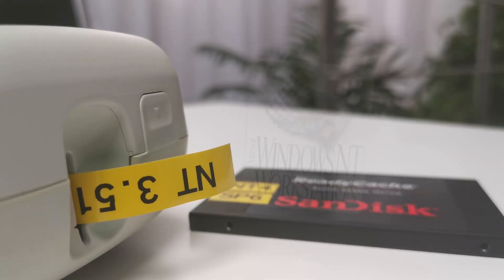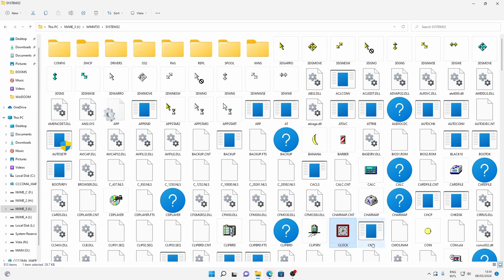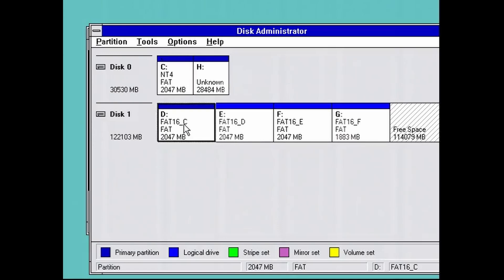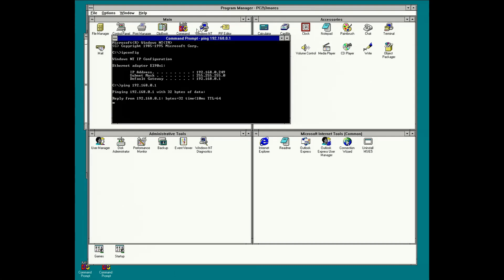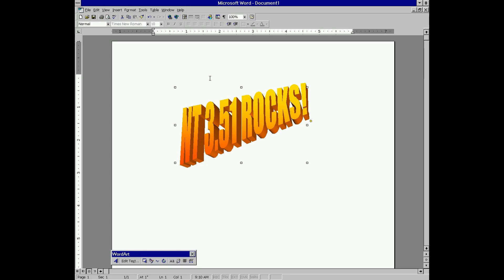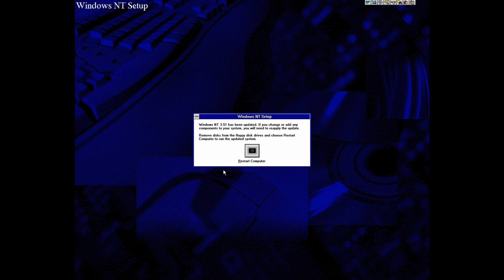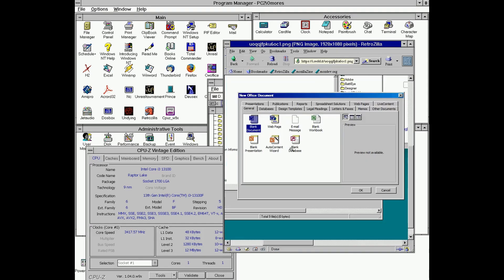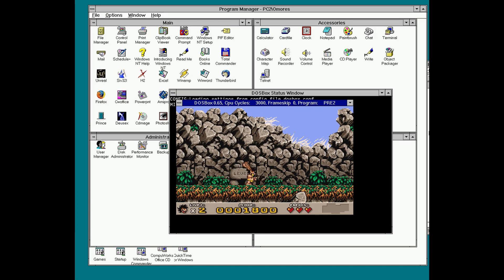Can Windows NT 3.51 Run on a Ryzen 9 or Intel 13th Gen? (Bare Metal Challenge!)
Today, we’re taking a deep dive into a fascinating experiment: running Windows NT 3.51 on cutting-edge hardware, including an Intel 13th Gen CPU on an ASUS H610 motherboard, as well as testing it on my Ryzen 9 3900X setup.

Time stamps:

0:00 - Intro: Why NT 3.51 is Cool
1:45 - Copying the OS & Editing boot.ini Like a Pro
3:25 - Driver Adventures (ATI Rage & Sound Cards)
5:09 - Winamp, Networking & Retro Web Browsing
7:23 - Printing from 1995 to 2023
8:23 - Office 97 & WordArt Madness
9:25 - Multiprocessor Tinkering (SP5 Upgrade)
12:11 - Gaming on NT: Unreal & Undying
14:00 - Wrapping Up (DOSBox & Final Thoughts)

 Windows NT 3.51, released in 1995, was the last in the NT series to feature the classic Windows 3.x graphical interface. While it was designed for workstations of its time, we’re about to see just how adaptable it can be on 2023 hardware.

Rather than starting from scratch, I'm using an existing installation of NT 3.51 from my Ryzen 9 system, to test multiprocessor support and see if we can enable Windows NT to recognize four CPUs. We’ll explore whether drivers for older devices like the ATI Rage 2+ PCI graphics card and ALS4000 sound card can work on a modern setup—and how networking with a 3Com 905B NIC brings this retro OS online, even allowing us to browse the web with RetroZilla and SeaMonkey browsers.